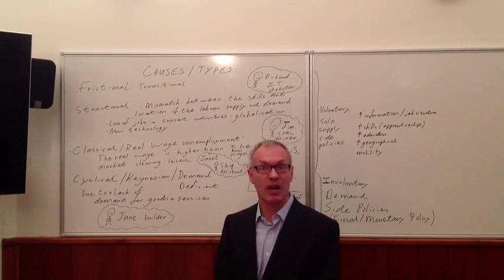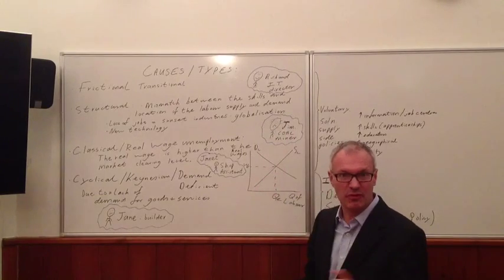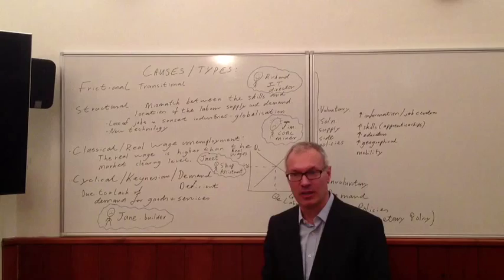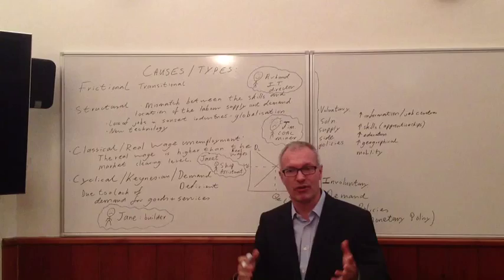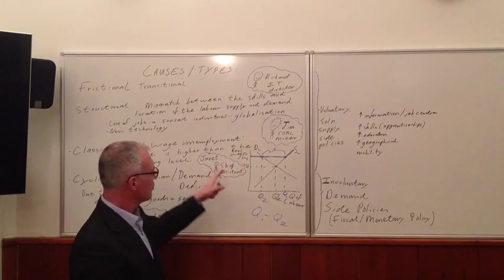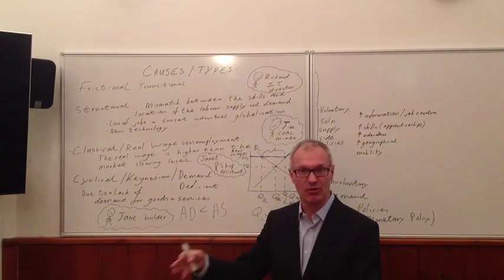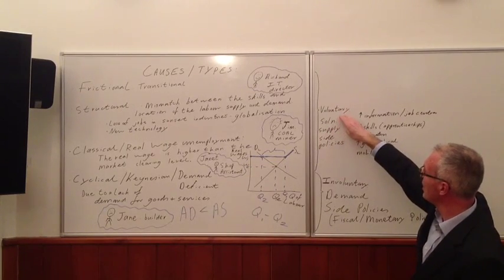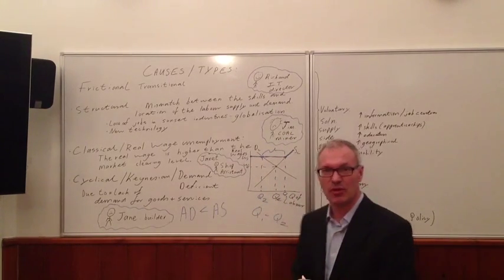Unemployment Part 2. Causes And Types. AS'level.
Frictional,structural,classical and cyclical unemployment.